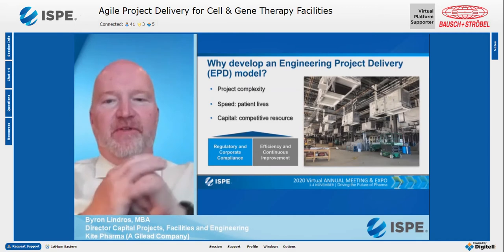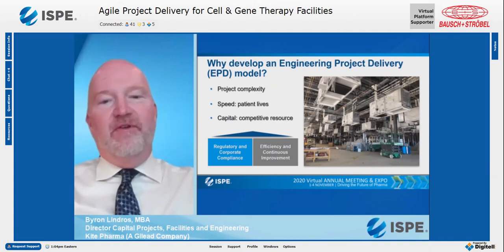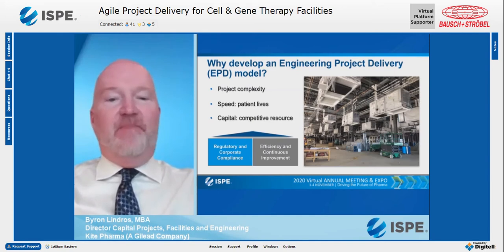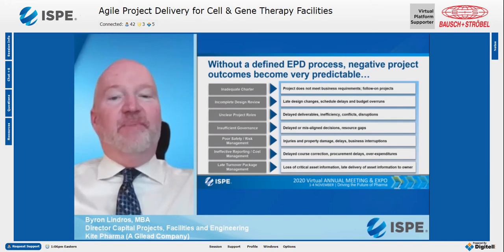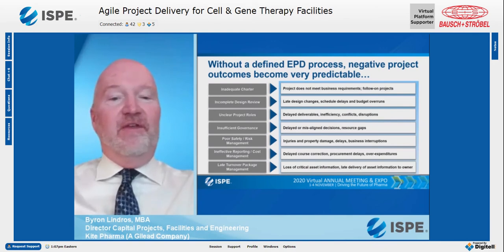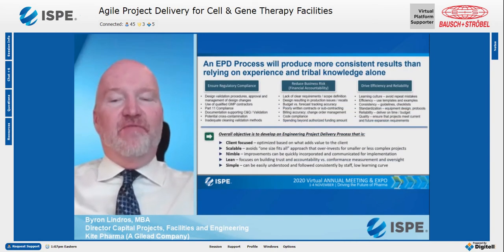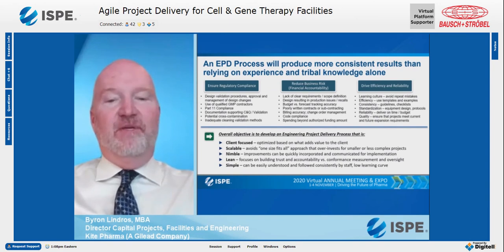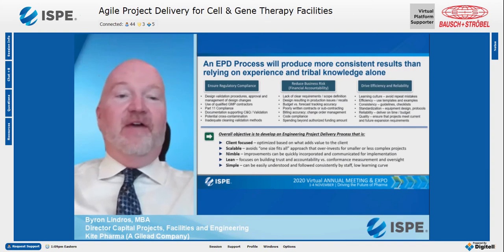AM20 Agile Project Deliver for Cell & Gene Therapies BLindros EPD Process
During the 2020 ISPE Annual Meeting & Expo session “Agile Project Delivery for Cell & Gene Therapy Facilities,” Byron Lindros, Director Capital Projects, Kite Pharma, and Scott Bertch, Sr. Director of Technical Operations, AveXis, Inc., walked us through project management best practices in delivering cell and gene therapy facilities.

In this clip, Byron answers the question: Why develop an engineering project delivery (EPD) model?

Thank you to Bausch+Ströbel GmbH + Co. KG, Virtual Platform Supporter for this session.